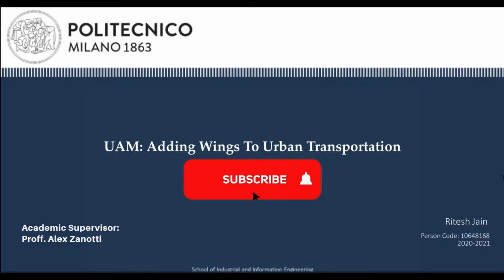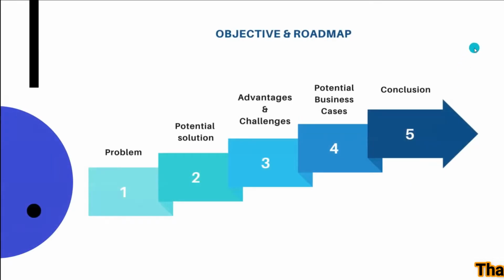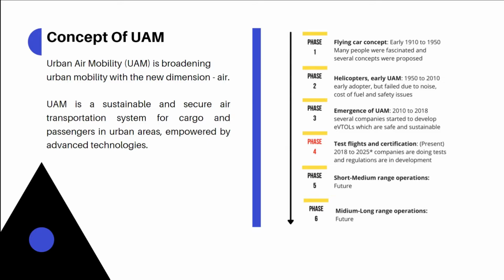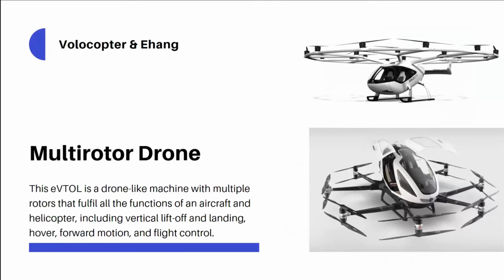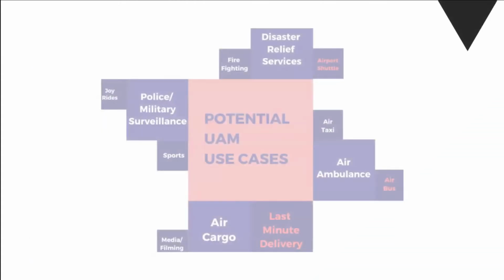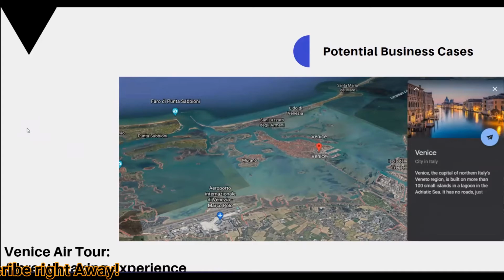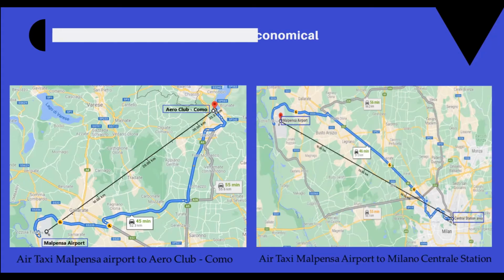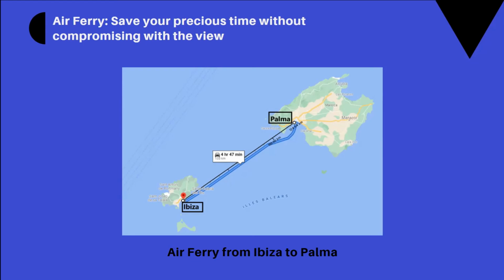UAM: Adding Wings to Urban Transportation || Episode-2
There are millions of students/researchers who are working day in and day out to solve the problems & challenges faced by current technology and on average, 1.8 million articles and 28,000 journals are published each year.

And how many do you read? Maybe few or None. The problem is everyone wants to know what research is going on in the world but we are kind of not interested in reading the research papers. We probably read about research through social media nowadays.

So here we (OpenSourceStudy) started an initiative where we bring you the students' research work in the form of easy simple videos from all around the world’s universities.

This will not only help you to know or understand the amazing research work by students but also help you in choosing your research topics (for students) and connect you to the latest work in research (for professionals).

Presenting you today in the Episode-2:
The final year thesis work of Ritesh Jain. In this, he has done a complete detailed study on the Urban Air Mobility Industry, UAM.

Comment down your thoughts and queries, We will help you out.

Thesis Info:
Presenter: Ritesh Jain (MSc in Aeronautical Engineering (Rotorcraft) )
Topic: UAM: Adding Wings to Urban Transportation.
Type: MSc Final Year Thesis
University: Politecnico di Milano, Italy.

We just want your support to spread about this initiative so that many more researchers will know about it and they can connect with us through which we bring the spotlight to their work.

A like would be good but a Share would be Great! Comment down your thoughts on this initiative :)